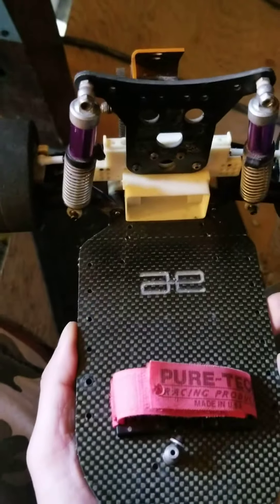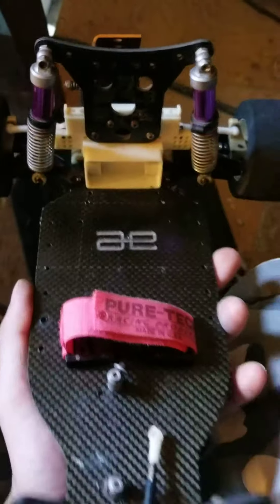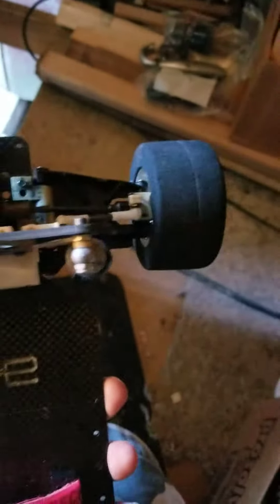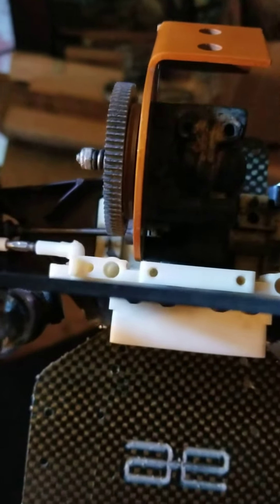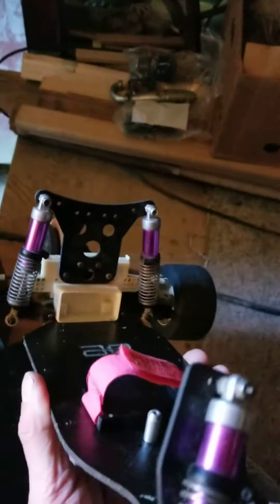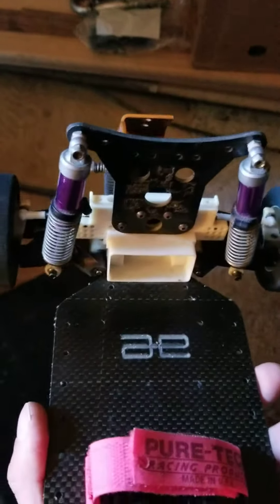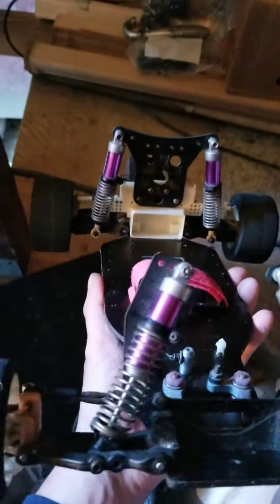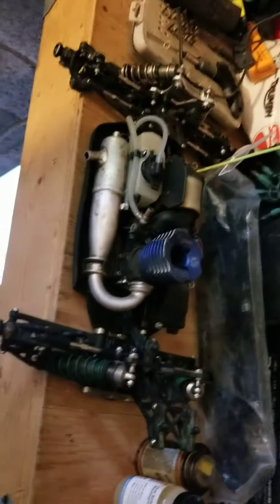RC10 graphite, xray t1 and losi 8ight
Restoring some old RC's